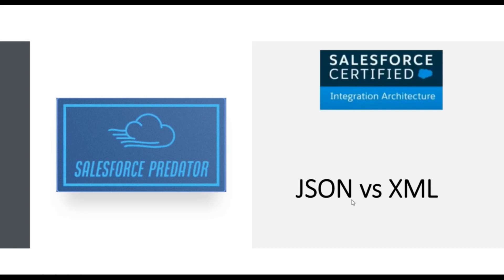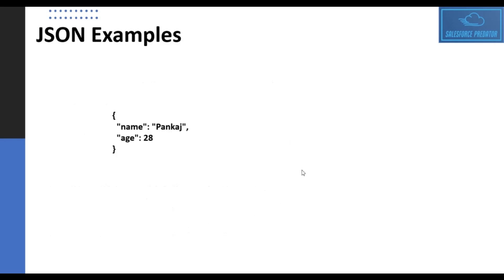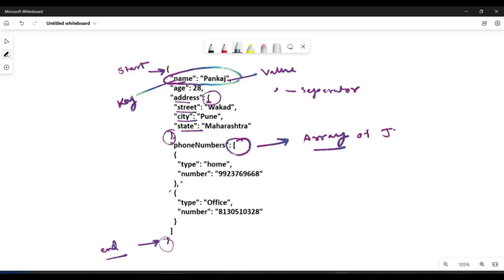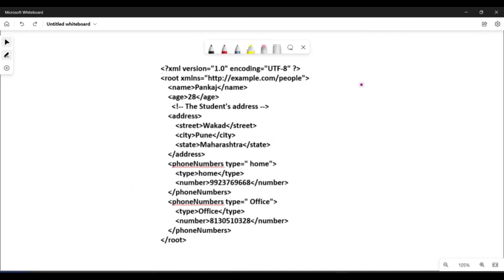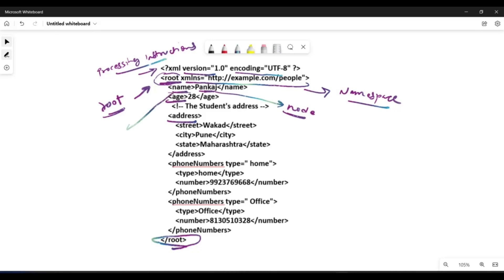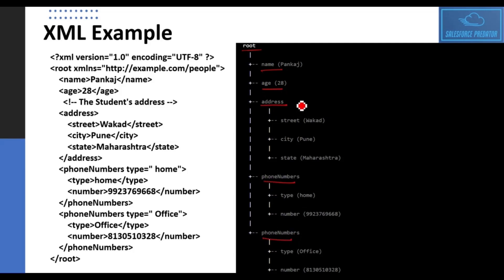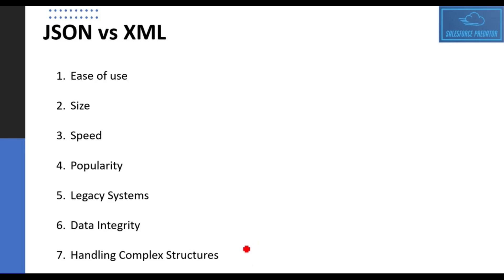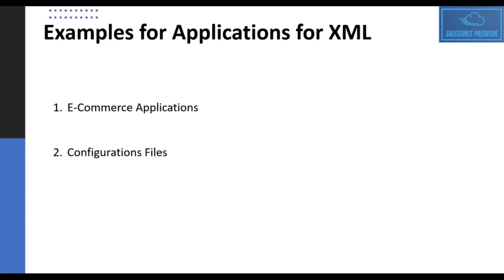Salesforce Integration | JSON vs XML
JSON vs XML

In this video we discuss on usage of JSON data format and XML data format used for storing/transferring data from one system in Integration calls.
We also compare JSON and XML on various data points and discuss their specific usage areas.